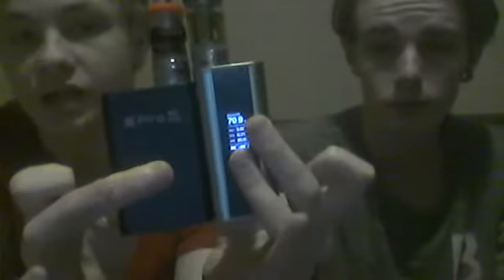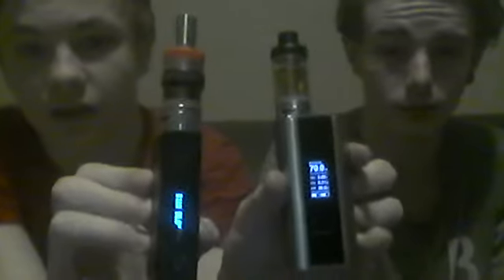Joyetech Cuboid 150/200 Watt Review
Little mini review on the Joyetech Cuboid 150watt with latest update to 200 watt with Aspire Cleito RTA Sub Ohm Tank.